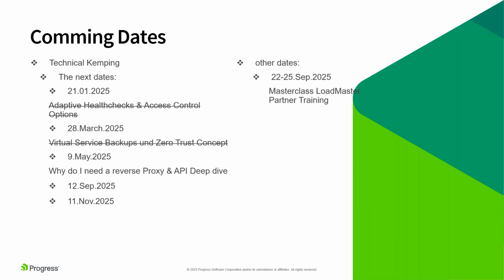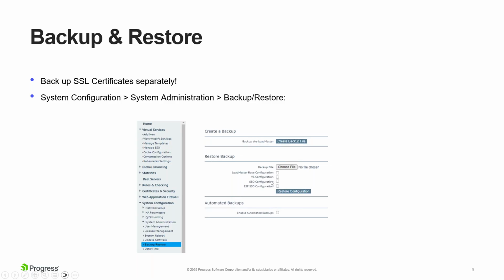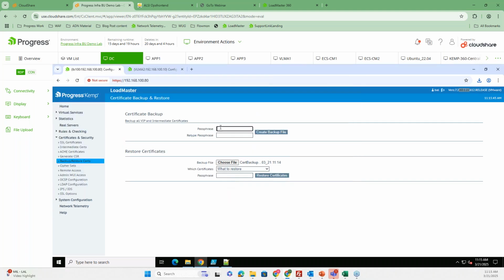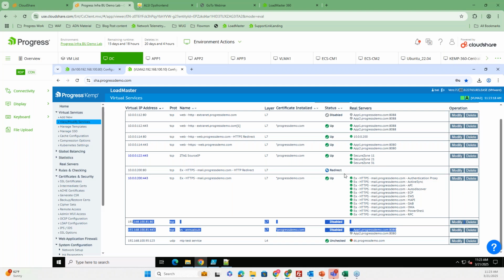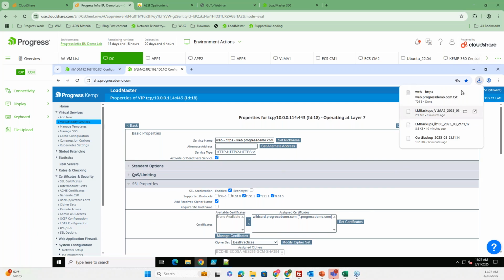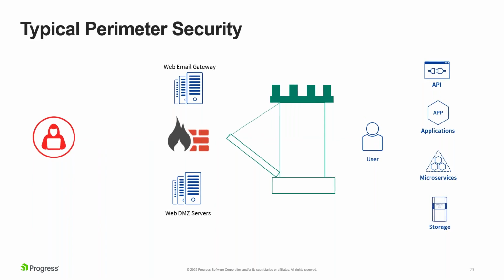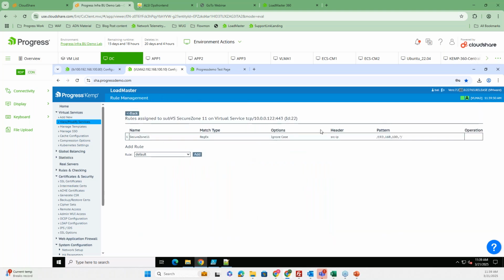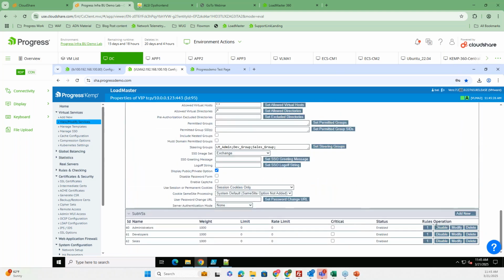Virtual Service Backups and Zero Trust Concept | EMEA Technical Kemping Webinar Series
Virtual Service:
We’ll cover duplicating your virtual service and creating a template for use on a different LoadMaster. We’ll also explain how to back up and restore your virtual service configuration and modify a backup without causing IP conflicts.

Zero Trust Concept:
Additionally, we’re providing information on utilizing multiple LoadMaster features to establish a zero-trust concept.